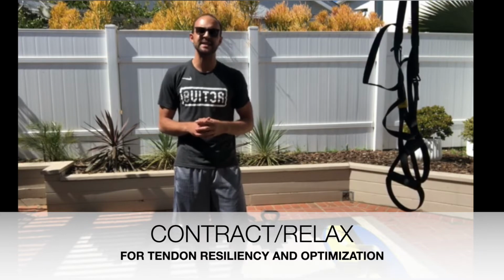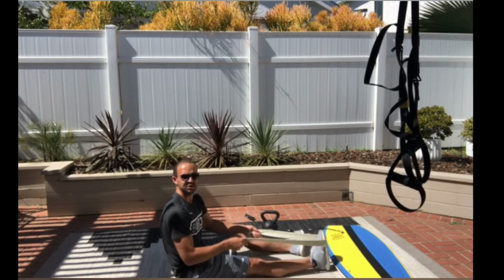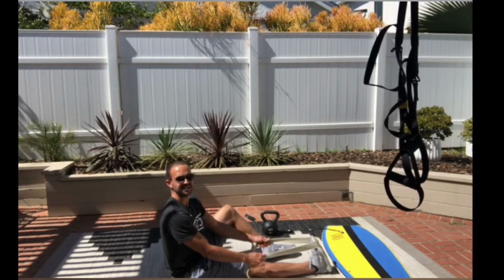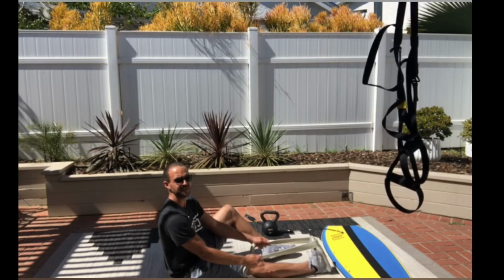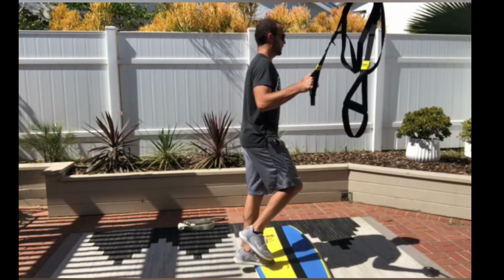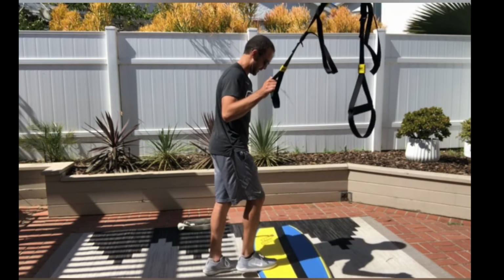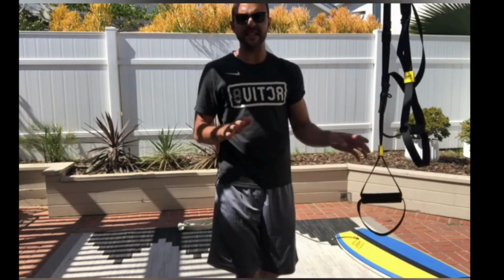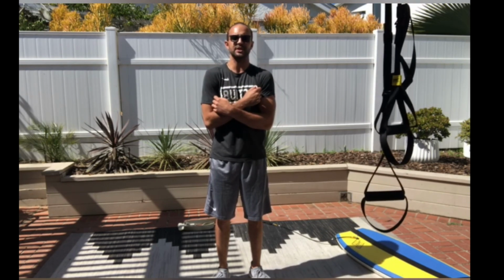Regen and Refocus: Tendon Warmup - A Static Stretch Alternative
Contract/Relax for Tendon Resiliency and Optimization